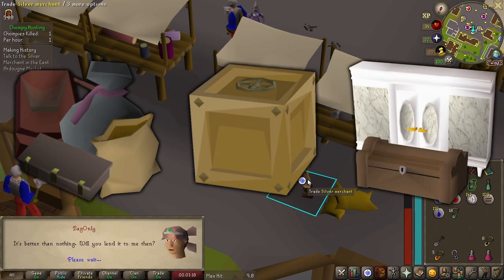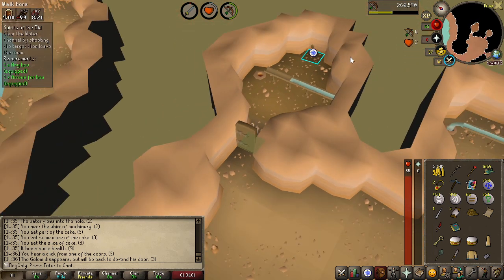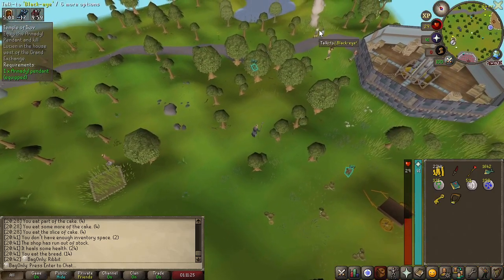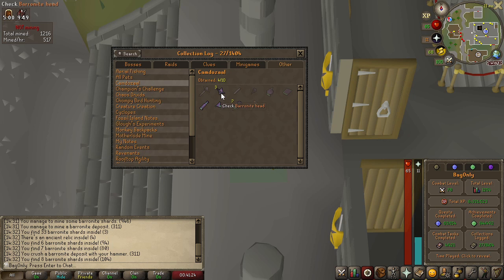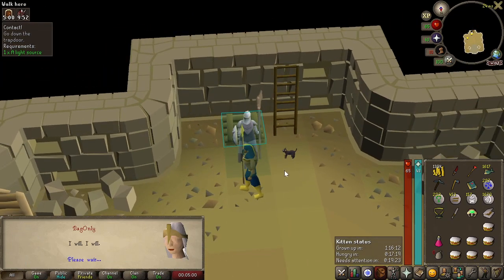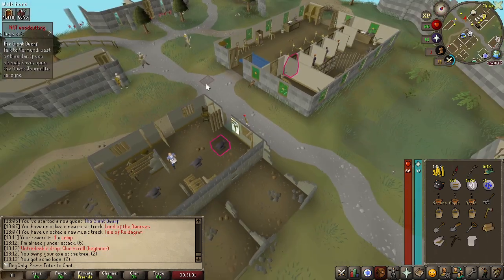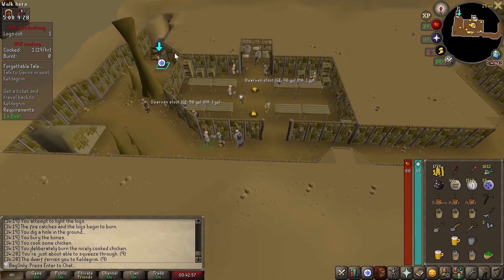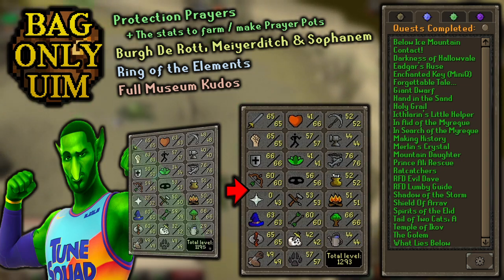The Protection Prayer Method | Bag-Only Ultimate Ironman #8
Hi hello hi. In this episode, we mess about in some stinkin' great swamp. Wow, what a hoot.

(Do excuse the fan noise during a lot of this but its frickin' hot dude.)
Chapter Markers:
0:00 - Intro
0:44 - One more than KuUno
27:39 - Deserted!
31:02 - Herb Melnick
36:24 - The Giant Rat
50:59 - Outro

Old School RuneScape is a massively multiplayer online role-playing game (MMORPG) developed and published by Jagex. OSRS was released on 22 February 2013, and was originally an August 2007 version of RuneScape - which was highly popular prior to the launch of RuneScape 3. The game has since received engine improvements, new content, and quality of life updates largely decided by in-game polls. A mobile version of the game is also available for Android and iOS!